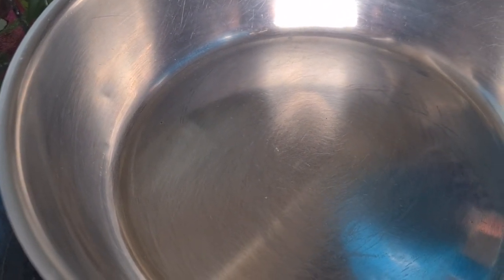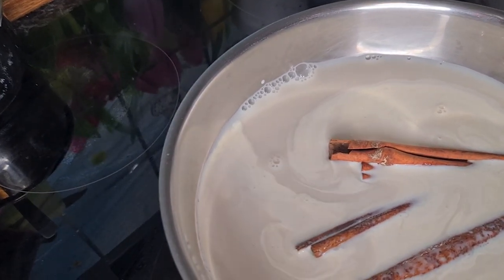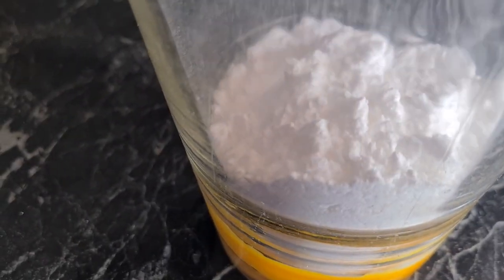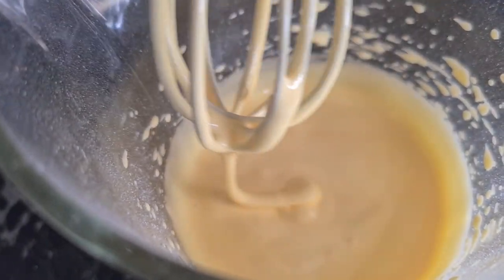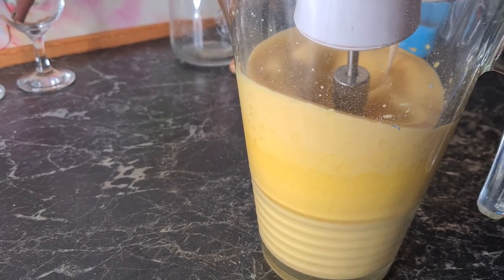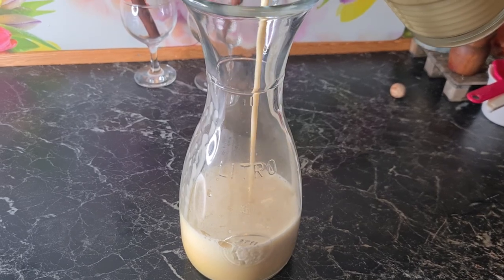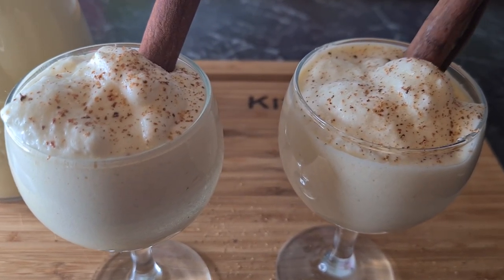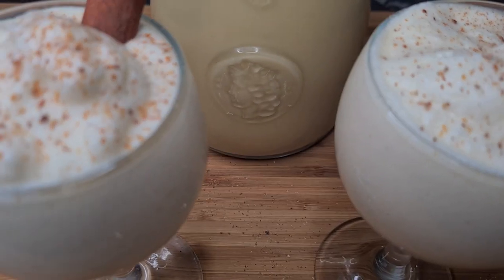Homemade KETO EGGNOG RECIPE | Low Carb EGG NOG | LCfied Recipe | Kersteen Kitchen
Keto EggNog
Ingredients
1 cup heavy cream
3 cups unsweetened almond milk
130g erythritol powdered (optional)
3 tsp vanilla
5 eggs
3/4 cup rum
4 Cinnamon sticks
fresh nutmeg

If you want to avail of services from accredited weight management or fitness coaches, medical professionals,  franchisee/licensee of the LCIF Cafe and low carb suppliers, and get discounts I recommend becoming a paid member of the Association of Low Carb and Intermittent Fasting™ Practitioners in the Philippines.
Kindly send PM for application.